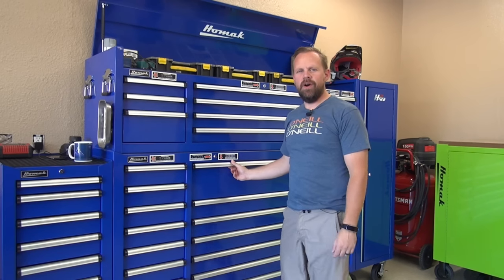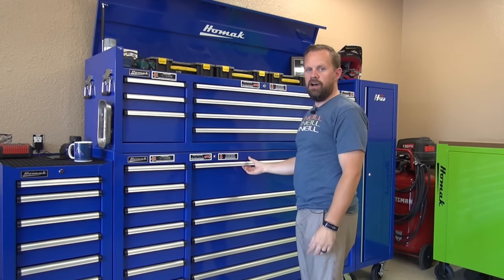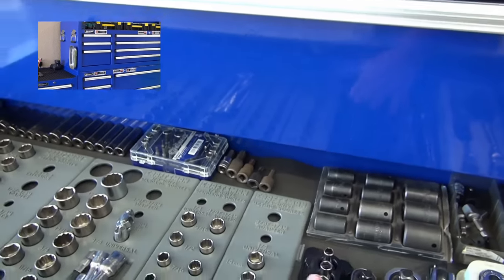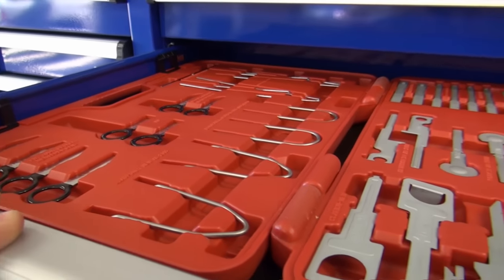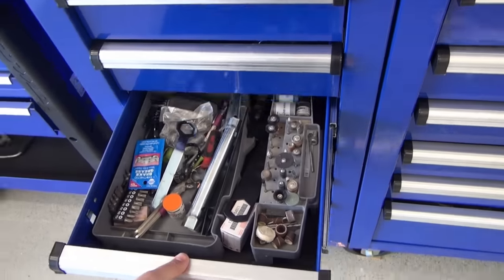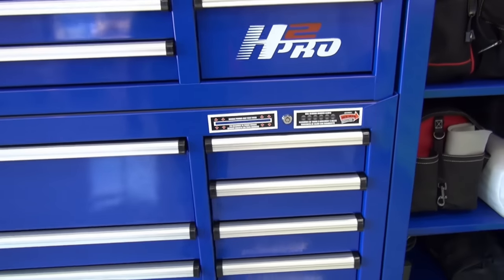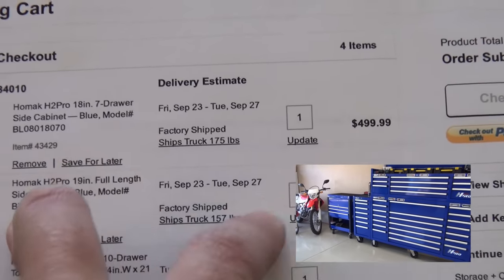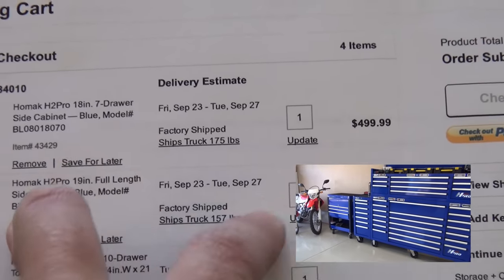Complete Homak H2Pro 72in Tool Box Review & Tour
Diy Bri gives you a complete review of the 72in Homak H2pro series tool cabinet with matching Homak H2pro top tool chest, Homak side locker and side cabinet. Check out his tools and take a complete tool box tour 2016. Pro Mechanic tool box tour.

Here is a link to buy the main tool cabinet in this video

Here is a link to the side cabinet

Here is a link to the top chest

Here is a link to the 7 drawer side cabinet